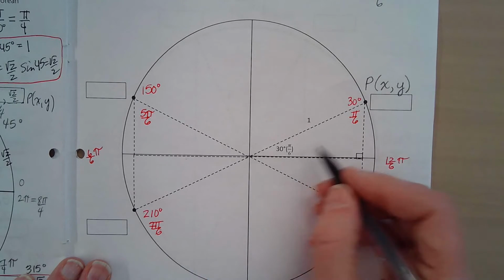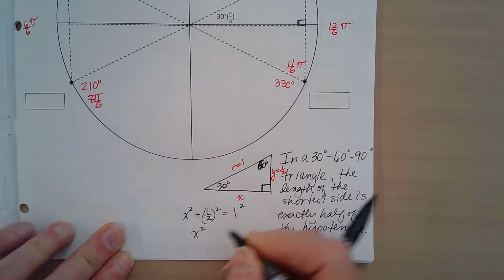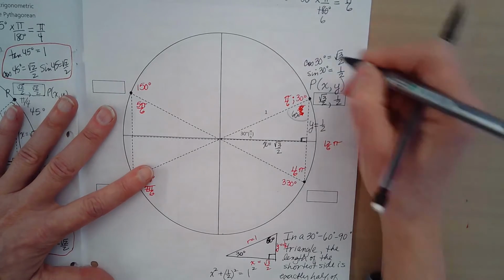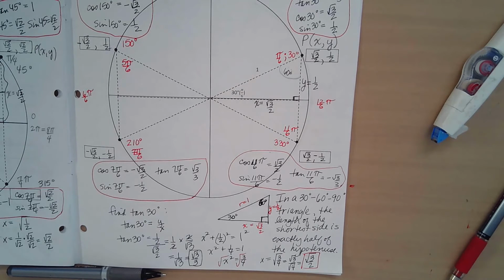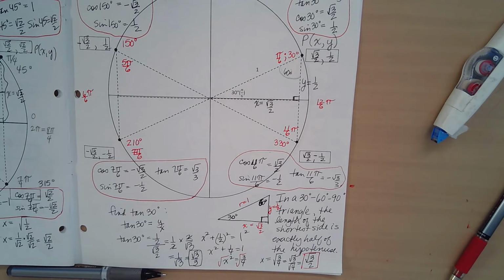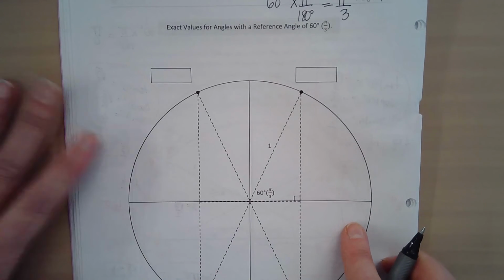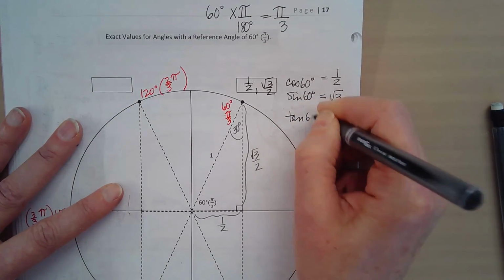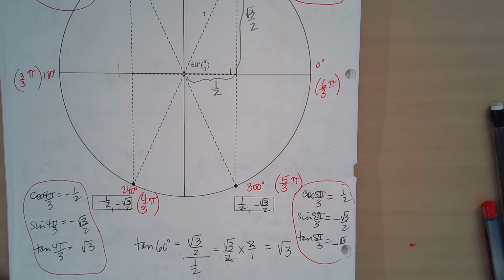Kim Nov. 13